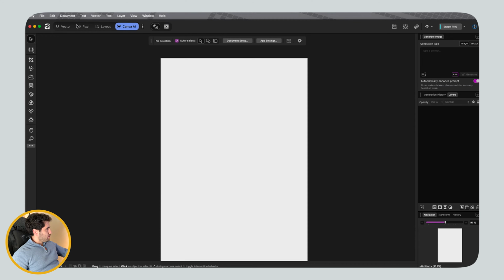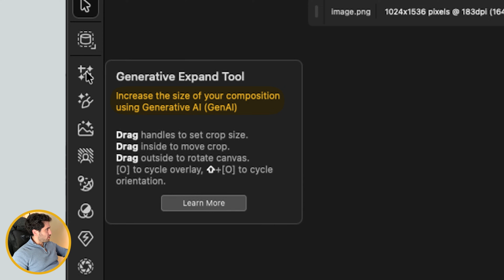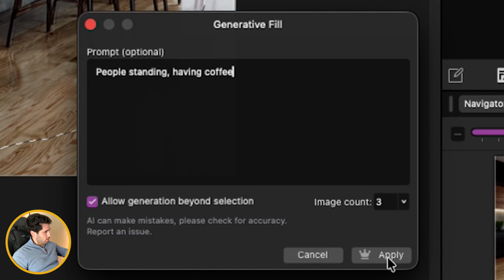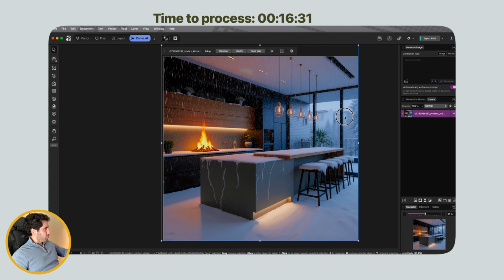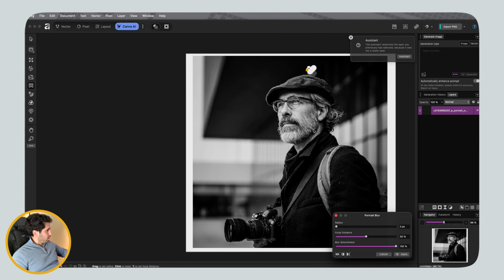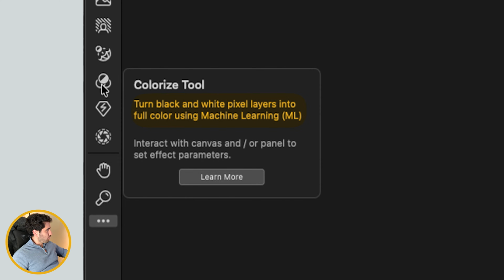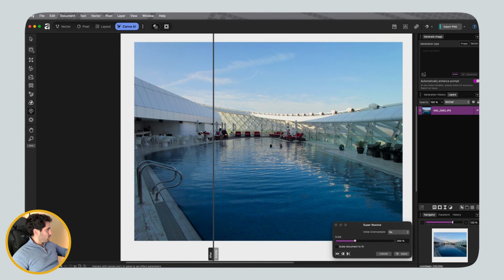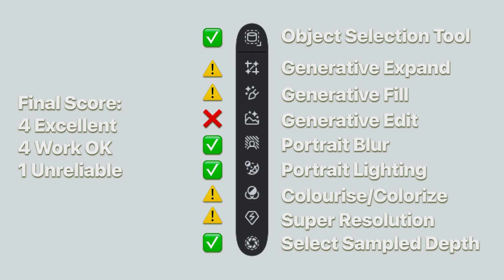Testing Every Affinity Canva AI Feature to See Which Ones Are Worth It.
Canva has made a suite of Al tools available to purchase on their free Affinity Studio. But is it any good? Let's test.
Timestamps:
0:00 - 0:36: Intro
0.37 - 1:00 - Displaying the tools
1:01 - 2:06 - Object Selection and Background removal
2:07 - 3:16 - Generative Expand
3:17 - 4:40 - Generative Fill
4:41 - 6:15 - Generative Edit
6:16 - 7:29 - Portrait Blur
7:30 - 8:36 - Portrait Lighting
8:37 - 9:55 - Colorize Tool
9:56 - 11:05 - Super Resolution
11:06 - 11:59 - Select Sampled Depth
12:00 - 12:19 - Results and Outro